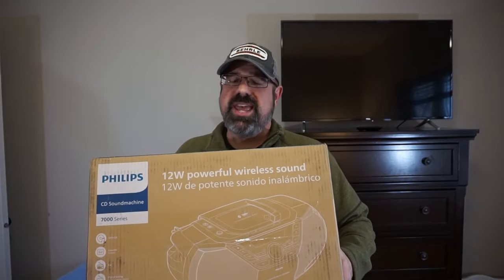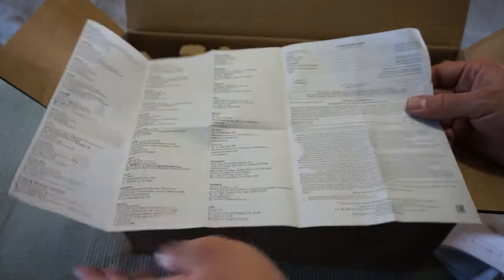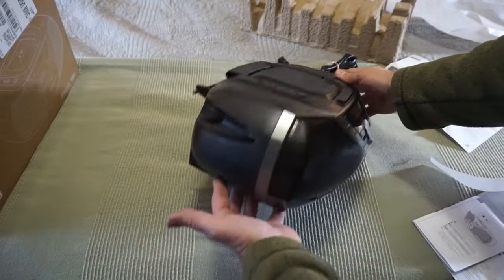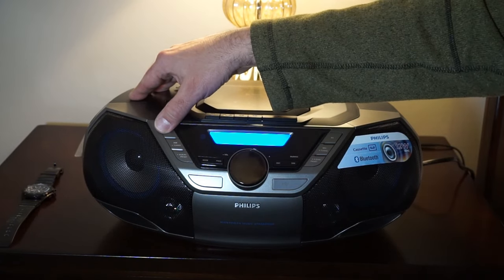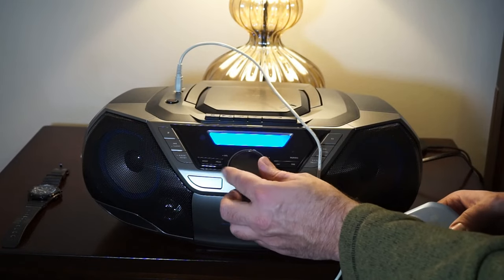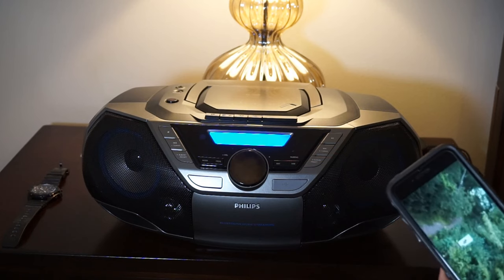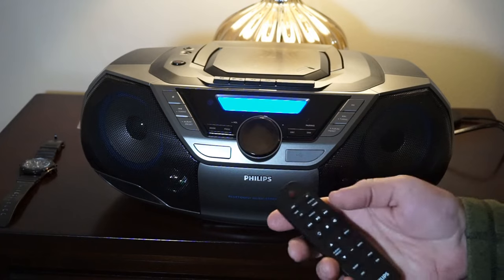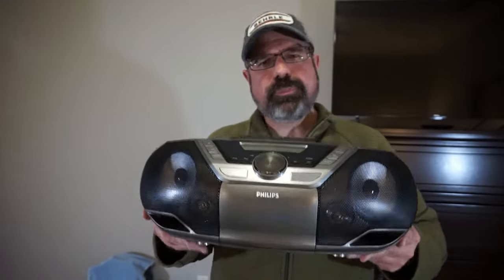Philips AZ797T Portable CD Player with Cassette, Aux in, FM Radio MP3 unboxing, test and review.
Thanks for watching my review of the Philips AZ797T  Portable CD Player Bluetooth with Cassette All in one Powerful Stereo Boombox for Home with mega Bass Reflex Speakers, Radio/USB / MP3/ AUX Input with Backlight LCD Display
Here is where it can be found on Amazon

Philips 7000 Series CD Sound machine

Artist: Spencer Morris
Track: Living in a flyover state.
I own the rights to use this track on my YouTube channel with permission from the writer and performer, Spencer Morris.